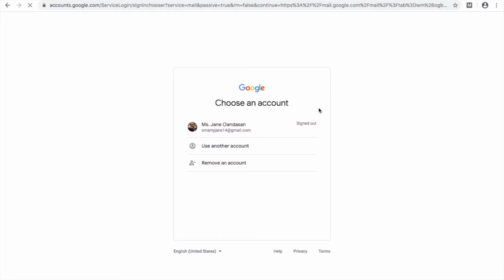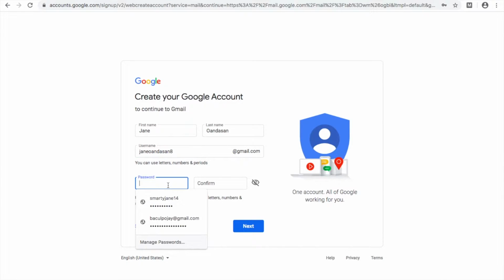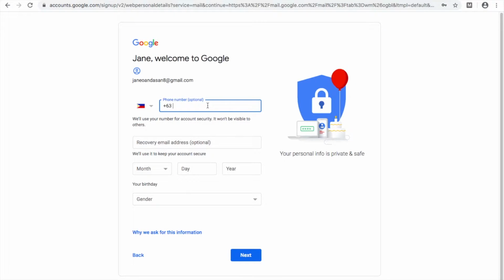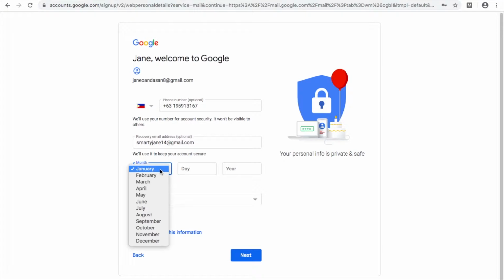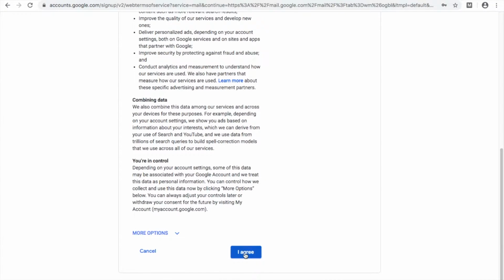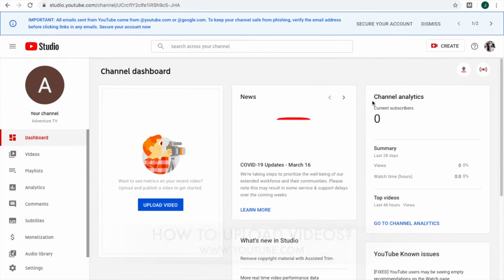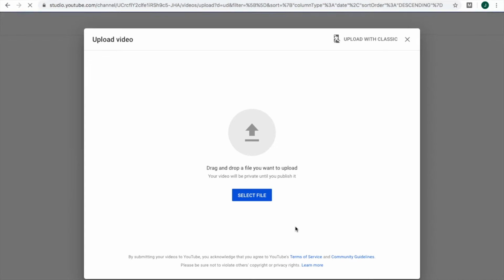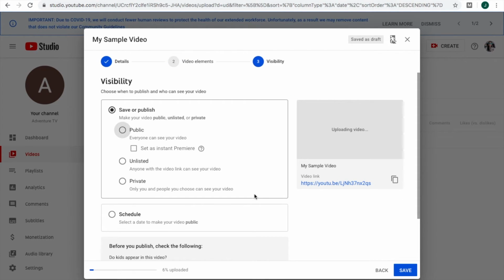How to Earn Money Online | How to Create Youtube Channel | Create Gmail Account | Money on Youtube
Hi! My name is Jane Oandasan! So our next topic tutorial is:
How to Make Money Online / How to Make Money on Youtube? | How to Vlog: Best Tips from Ms. Jane Oandasan channel. YouTube allows creators from all over the world to share their ideas and work with the public and also earn money from it. You can become one of those bloggers/vloggers and channel owners and get rich legally with YouTube. All you have to do is follow a few simple steps you’ll find out in this video.
How to Make Money on Youtube | How to Earn Money on Youtube
1. How to Make a Google Account?
2. How to Make a Youtube Channel | How to start your own YouTube channel
3. How to Upload Videos on Youtube | How to create and post the best videos
4. How to Monetize your Videos in Youtube
5. How to use YouTube analytics
6. How to Gain Extra Money in Youtube
7. How to be a Youtube Partner | How to sell your merchandise on YouTube

In here, you will learn how to make money online, how to work from home, how to make money on google and how to be popular on YouTube. You can have passive income online, make money on the internet, make cash online, online business.
SUMMARY:
Channel - It must be anything. You can make short and meaningful cartoons, sing or share your lifestyle. Always remember your channel so that if you search it, you will remember and also easy to remember by your viewers/subscribers. Go to www youtube to create this channel.

CONTENT | Topic - You have to find or create you're own topics and discover your unique style. You can create also a youtube music videos, youtube google, youtube kids, youtube mp4 so that you can gain many youtube views or youtube subscriber. That is how youtube content important is.
Monetization - just go to My Channel, click the Video Manager link, click on Channel again, and choose Enable Monetization. You need at least 4,000 hours of watch time and 1,000 subscribers to start earning money. Don't forget to set up Google AdSense so you can get your money.
Used of Youtube Analytics -  YouTuber checks Analytics regularly, so they can check  numbers and graphs. They can tell you pretty much anything about your viewers and subscribers and give you ideas on how to improve.
YouTube partner - you need to reach 15,000 cumulative watch hours for your channel over the last 90 days. Open youtube partner.
You can also start selling your own merchandise once your channel starts to become more prominent.
So from those, you can be a vlogger go viral!
Follow me in my Facebook Page: Ms. Jane Oandasan | Tutorial Vlogger
Facebook Group: Vlogger Ako sa Youtube

Related Topic:
How to Vlog | How to Make a Vlog | Vlogger Go Viral
Sample Topic:
Travel Vlog | Adventure

You can use youtube also as
Online Marketting
How to make Money online
Business Online

Group Facebook: Vlogger Ako sa Youtube

Camera I used:
Iphone 7 Model A1778
Samsung Galaxy  SM-A600G/DS Samsung

Video Edit : MacBook Air | IMovie
Photo Thumbnail Edit: Adobe Photoshop CC